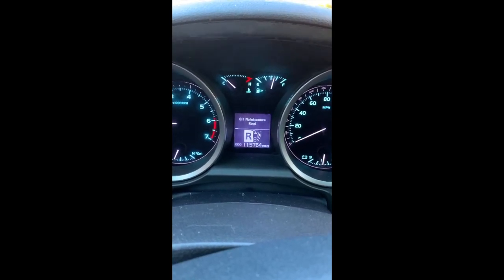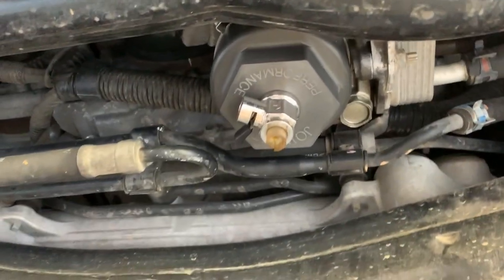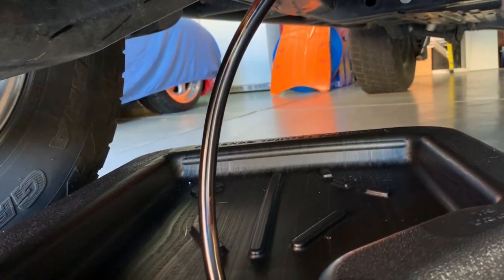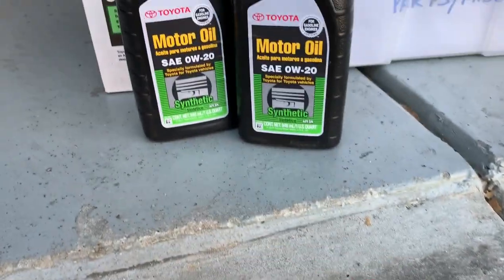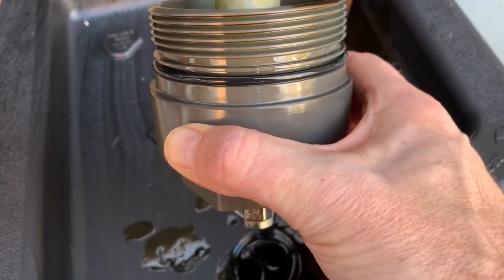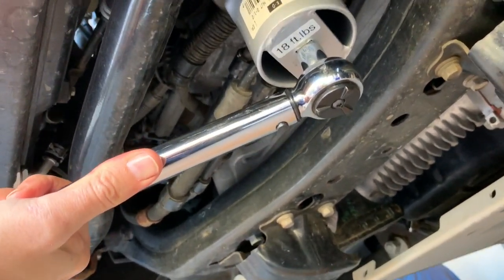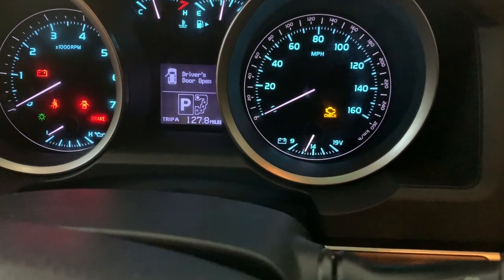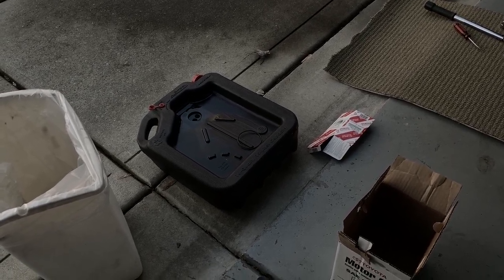DIY Oil Change - Toyota Land Cruiser 200 Series - No Mess!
This is an easy oil change on my 2008 Toyota Land Cruiser 200 Series 5.7 liter gas engine - using a Jewett Performance filter housing and EZ oil drain valves.  Toyota 0W-20 Synthetic Oil